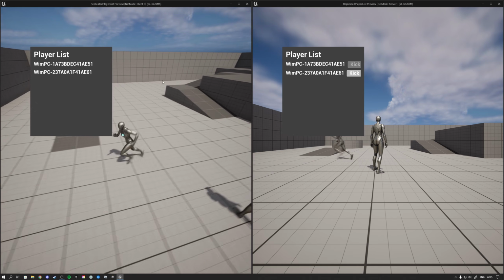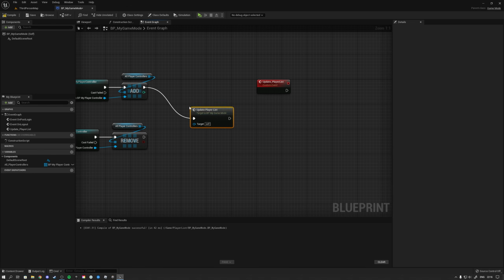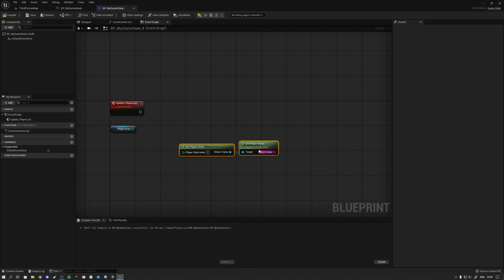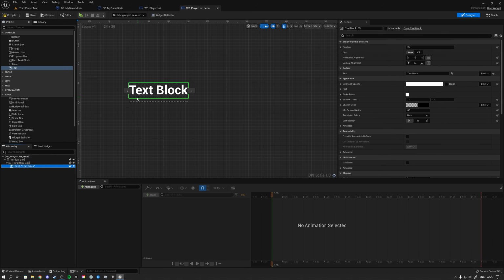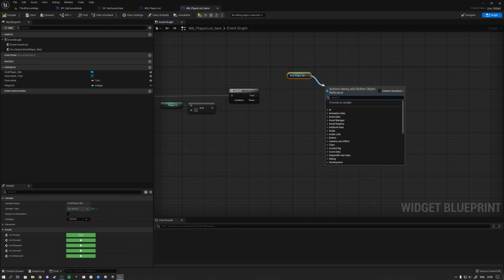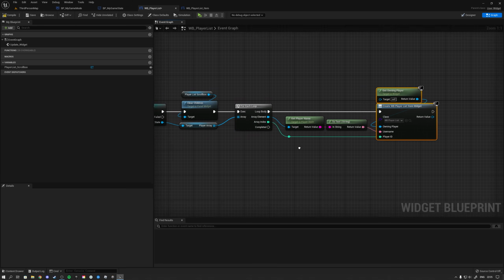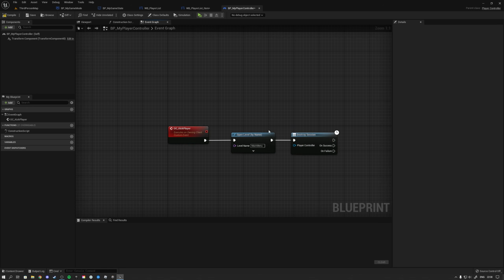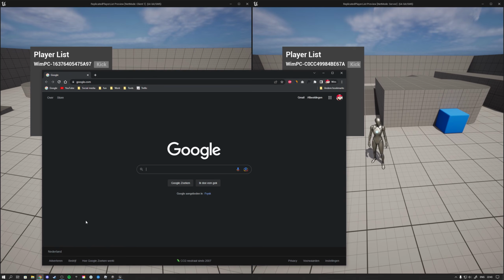How to make a Multiplayer Player List | Blueprint Replication Tutorial | Unreal Engine 5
In this tutorial video I show you how you can make a replicated Player List that displays the players that are connected to your session. The Host/Server of the session will also be able to kick the players from the session, and will not be able to kick him/her self.

This Player List is fully made in Blueprints and is fully ready for your multiplayer game.

We also take a look at a Game Mode, GameState, RepNotify variable and Widgets.

Timeline for this video:

00:00 - Intro / Result of Video
00:30 - Creating the required Blueprint Classes
02:12 - Explaining how we can Update the Player List
10:03 - Setting up the Player List Widget
18:20 - Populating the Player List with the Connected Players
22:16 - Setting up Player Kicking Functionality
27:21 - Final Result
28:45 - Outro

📰 Follow us on:
Instragram: @kekdotyoutube